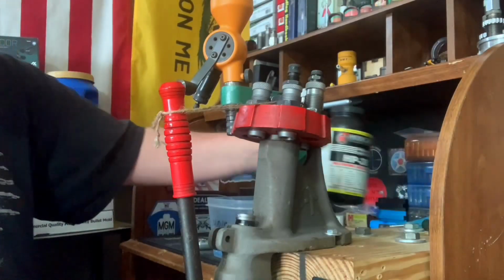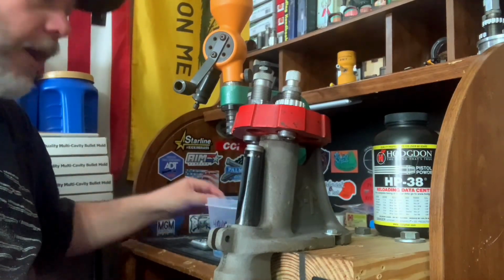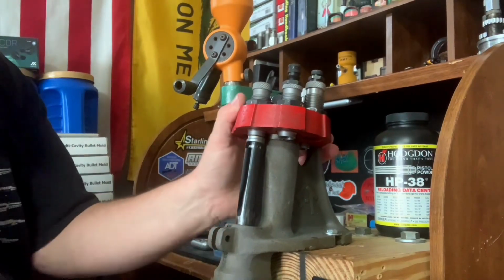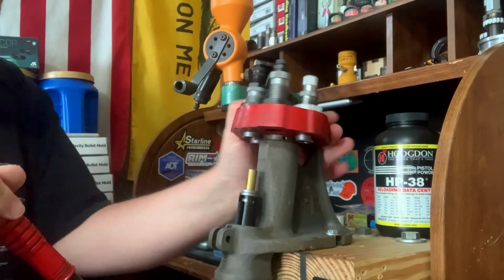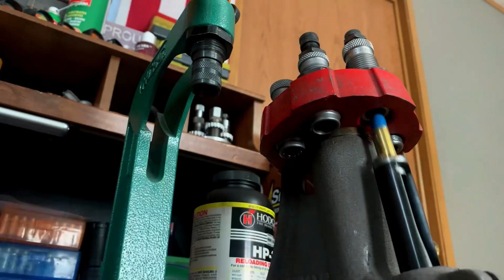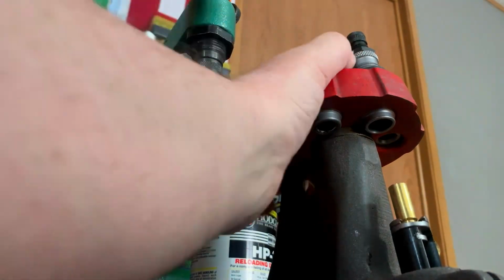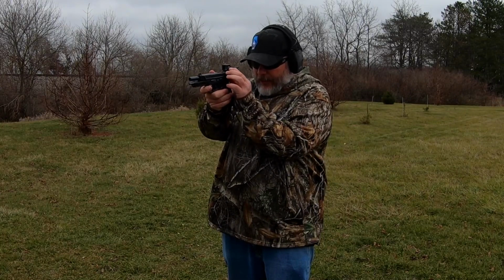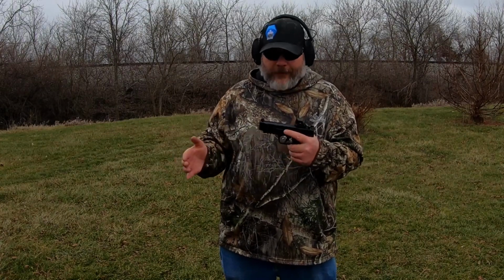Loading 10mm on the Lyman Spar T Turret Press and Shooting in the S&W M&P 10mm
Hand Loading 10mm on the Lyman Spar T Turret Press and Shooting. Using Lee 401-175-TC bullets with Hodgdon Hp38 powder.

Amazon Storefront

Per YouTube policy and guidelines, all activities performed on this channel are done in a safe and controlled environment. I do not sell firearms or firearms accessories.